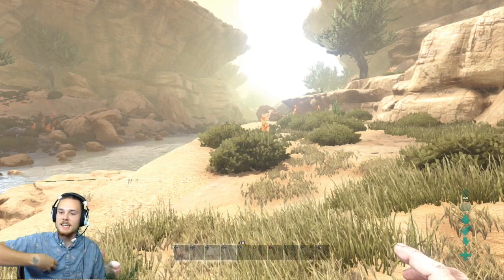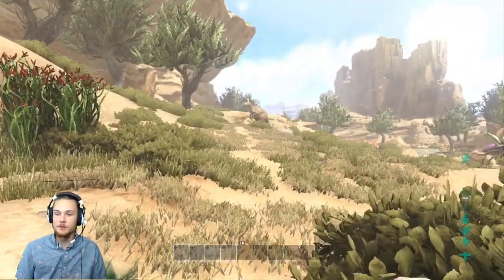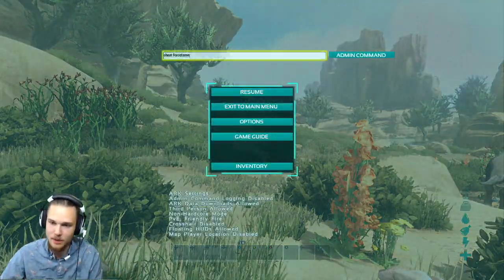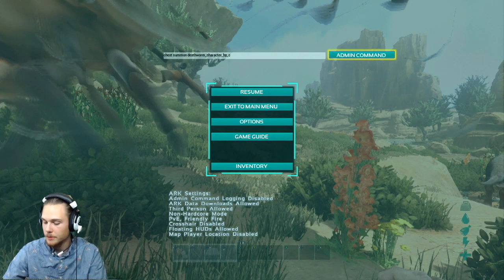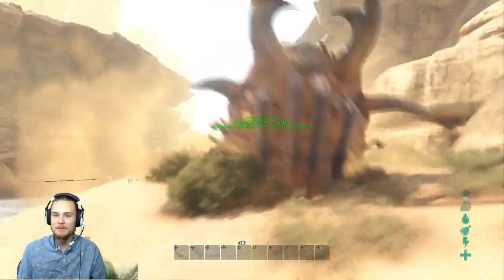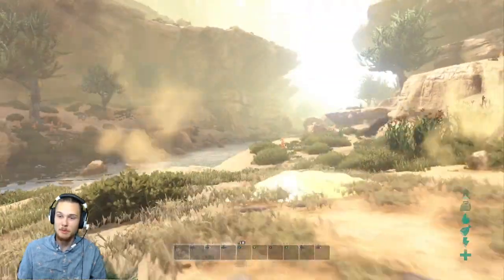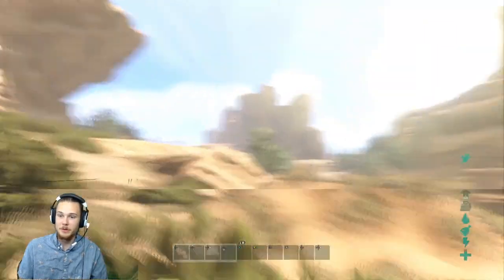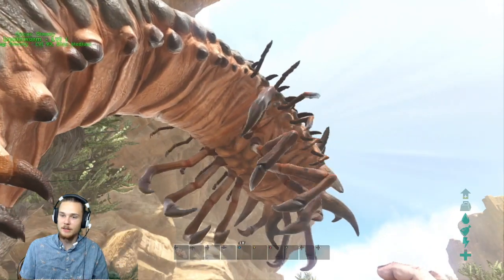Ark | How to spawn a Deathworm w/ console commands